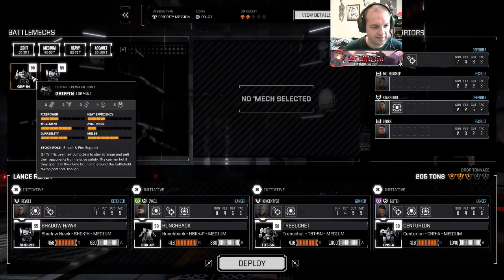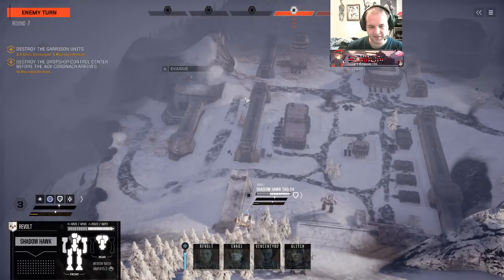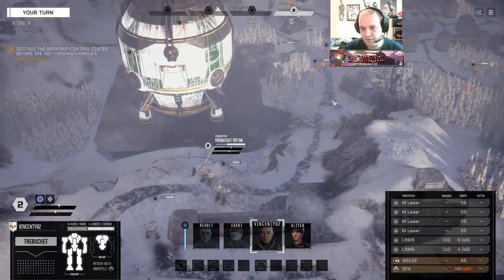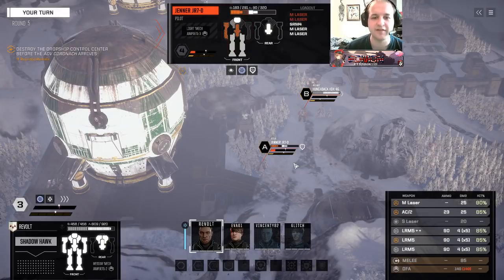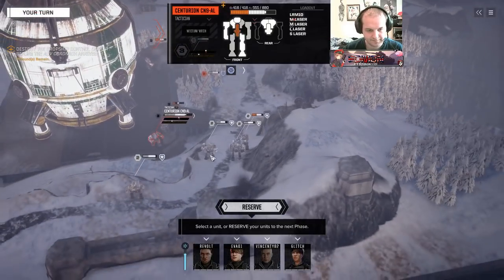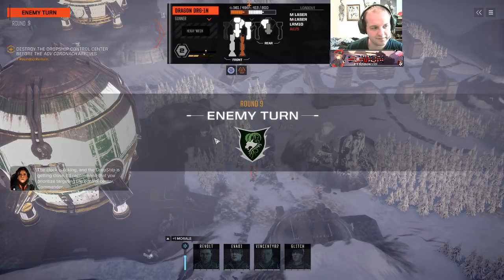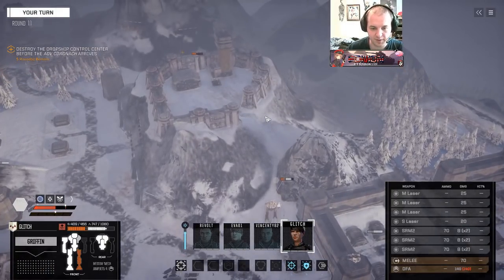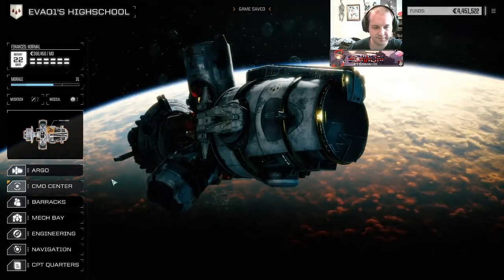BattleTech Playthrough: "MightyMiniatures" Campaign - Episode 38 - Liberate Panzyr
Instead of talking about the boring mission we've done a hundred times, lets talk about the improved sound! Also, lets talk about tagging away evasion tokens, DFA and literally everything else :P.

Note: Every 50 subs means another episode will go out (in addition to the daily one). It also keeps me motivated to see your comments and I will also do my best to reply to all of them.